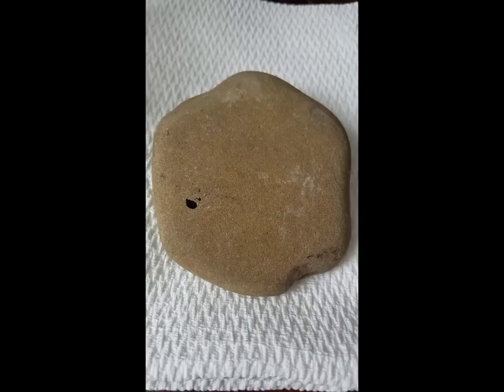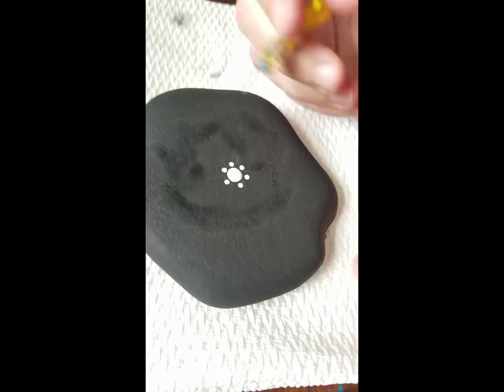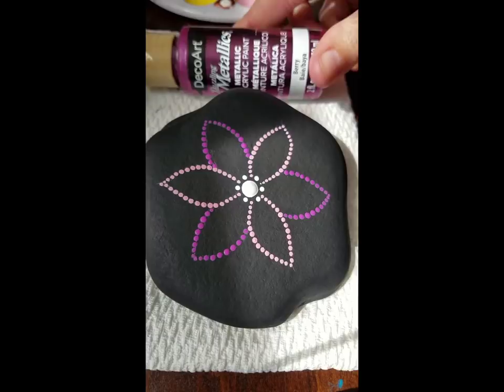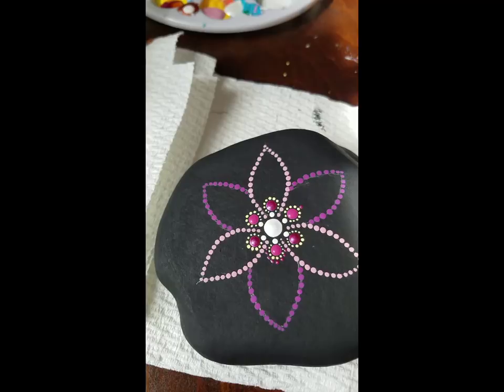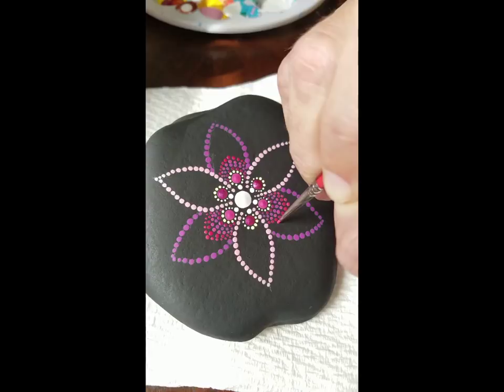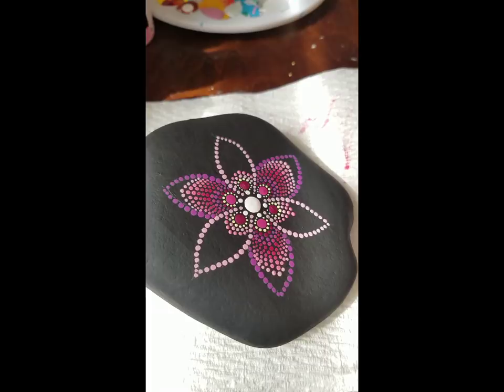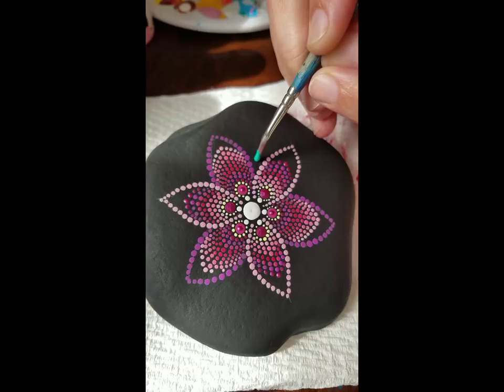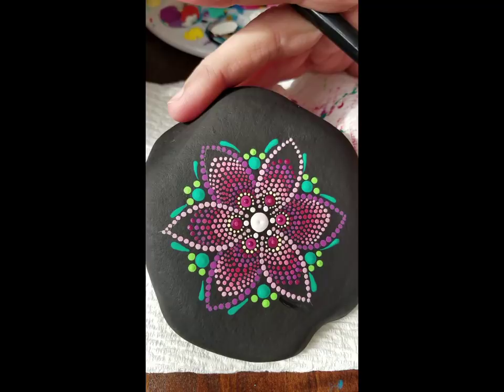how to paint a dot art mandala ~ Pink ombre colors ~ by Miranda Pitrone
Where to get the Brushes

The Sealer: Varnish

GREAT Paints for Dotting!!

Other Helpful Tools
Sponge Brushes to apply base coat and varnish

Acrylic Rods 8pc set
The angle spot detailer Brush

Want to protect your work?
This Liquitex varnish has a UV protectant
Duraclear High Gloss
Decoart Pouring Clear Coat
Decoart Triple Thick Varnish

other fun paints:
Decoart Metallics pack
GenCrafts Pouring set 24
GenCrafts Metallics
Arteza Jewel Tones
Arteza Spring pouring
(Center DOT) Pebeo Paint: Icy Rosse
Pebeo Paint Sampler
Multi Surface Decoart Paint Set